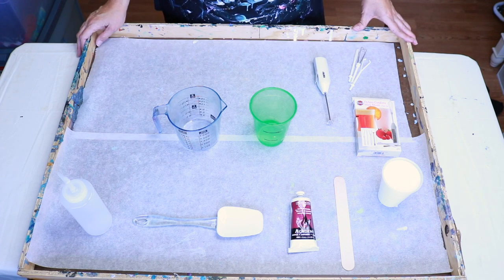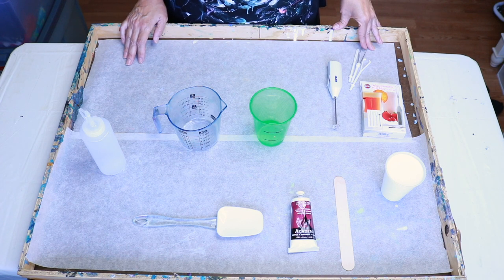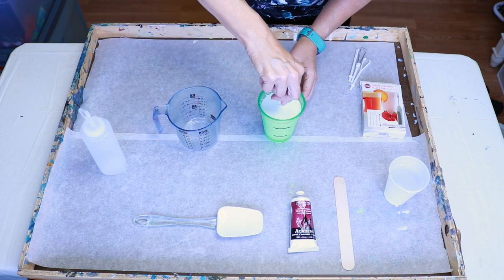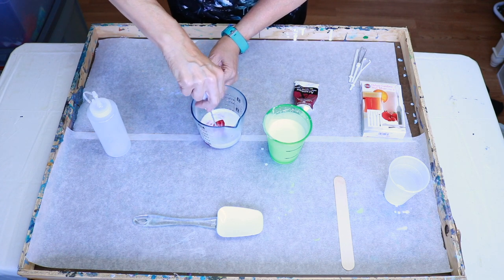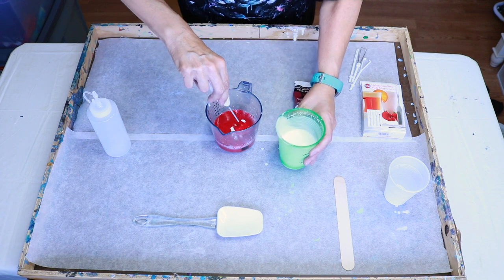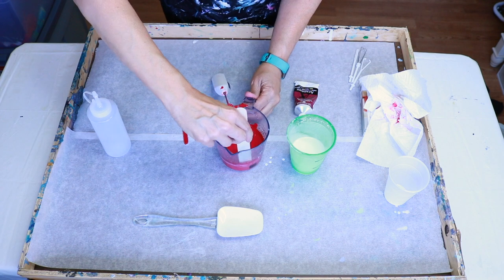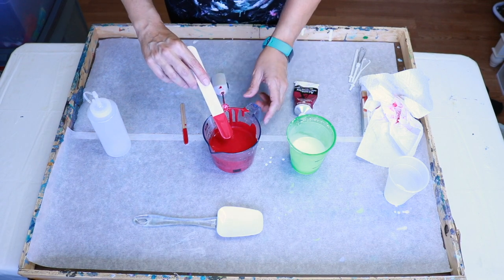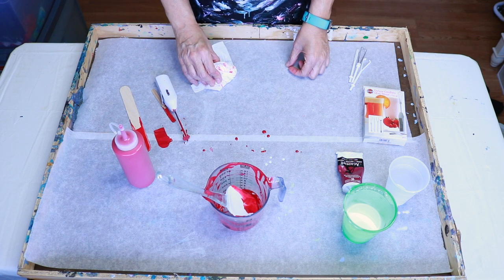(#4) TESTING $7 HAND MIXER! DOES IT MIX ACRYLIC PAINT FOR PAINT POURING?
Grumbacher Alizarin Crimson

I use a 2:1 ratio of Flood Floetrol and Elmer's Glue All to mix my paints. I don't add water.
All my colors are free from silicone as they're mixed, but I add Spot On treadmill silicone into my flip cups.

❁  MY LIGHTING